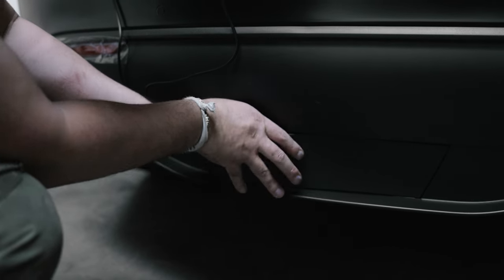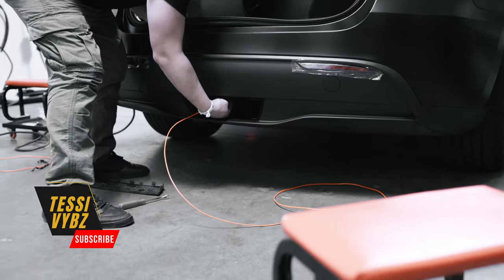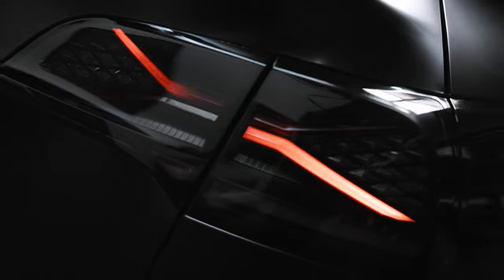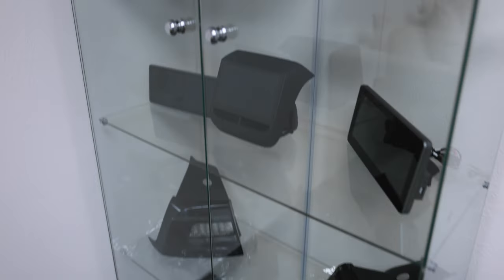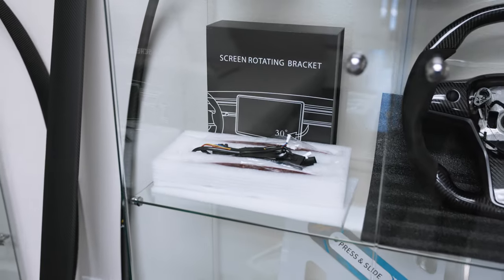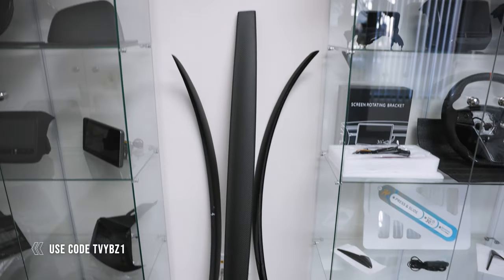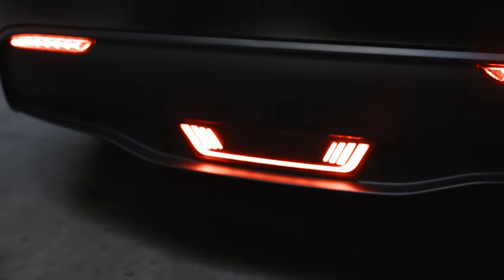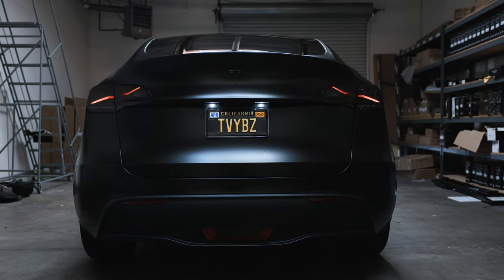MUST HAVE- 2022 Tesla Model Y Formula 1 LED Brake & Turn Signal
Looking to upgrade the rear lights on your Tesla Model Y while Increasing visibility and safety?  The F1 inspired Pilot Light from Hansshow is just that.  We are back at Tes Studio to get the pilot light installed, and you have to see the results for this.

2. Hansshow Swivel Mount (USE CODE TESSIVYBZ)
3. Spigen Tempered Glass Model Y Screen Protector
4. EVNV Tesla Model Y Screen Protection Cover
5. Hansshow Carbon Fiber Center console cover
6. Haloblk Center Console Organizer Tray (For Refresh 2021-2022 Model 3 Model Y) (USE CODE TESSIVYBZ)
7. Haloblk Cup Holder (USE CODE TESSIVYBZ)
8. Haloblk Alloy Foot Pedals (USE CODE TESSIVYBZ)
9. Jowua ArmRest Tray
10. Jowua Power Hub with light
11. Temai fast charger
12. Temai Underseat Storage
13.  Klutchtech Door Storage
14. Basenor Tesla Model 3 Model Y Armrest Hidden Storage Box
15. Rpm Tesla RGB lights
16. RPM Tesla RGB Rear Lights
18. Top fit Table
19. Baseus Car Vacum
20. Daily Lab Air-freshener (USE CODE TESSIVYBZ)
21. AirPods Charger Mount

2. RGB Door Sills (USE CODE TESSIVYBZ)
4. Hyperdip
5. Dead Matte Black Wrap
6. Headlight tint/ Tail light Tint
9. Basenor Tesla Model 3 Model Y Door Lock Cover Protector
10. Jack Pads
11. A premium mud flaps
12. SnapPlate® (Model Y)
13. Hansshow Power Frunk (USE CODE TESSIVYBZ)
14. Karen Lock

CLEANING PRODUCTS
15. HydroSilex Ceramic Waterless Wash
16.  HydroSilex Glass Cleaner
17.  HydroSilex Recharge Interior Ceramic Coating
18.  HydroSilex Car Tire Shine Gel and Conditioner
19.  Chemical Guys SPI_995_16 Meticulous Matte Detailer
20.  Chemical Guys CLD10516 Sticky Citrus Wheel Cleaner Gel